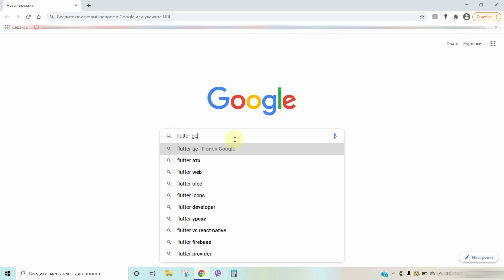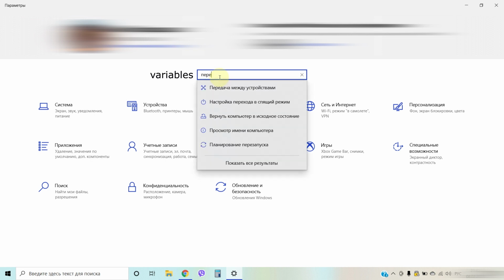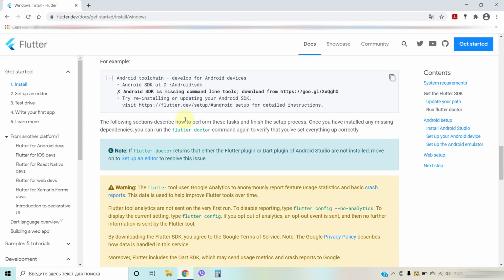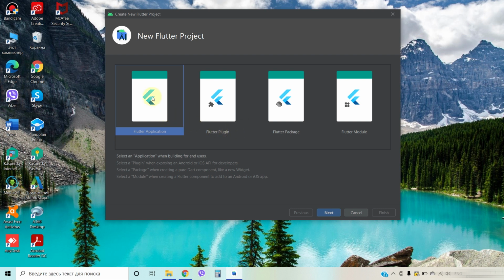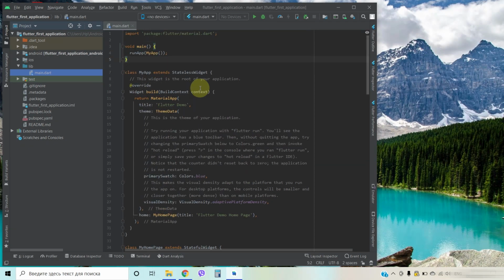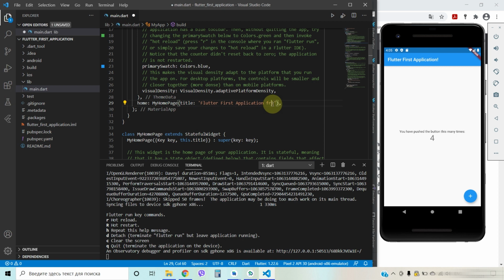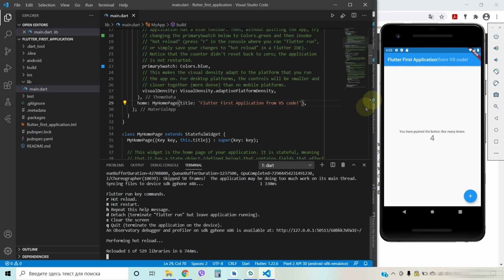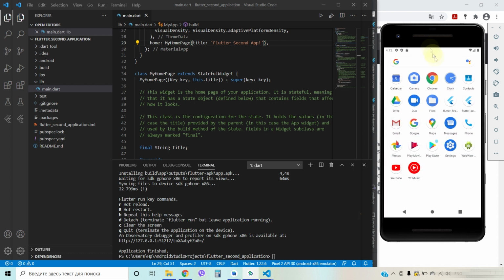Your First Flutter App!!!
The instruction how to set up all platform dependencies for flutter and run your first flutter application for android on windows.

0:00:00 Intro
0:00:17 Step 1. Download the flutter sdk.
0:00:54 Step 2. Update your path.
0:01:59 Step 3. Install Android Studio.
0:08:20 Step 4. Install Visual Studio Code (additionally).